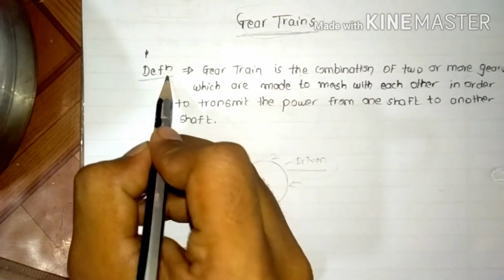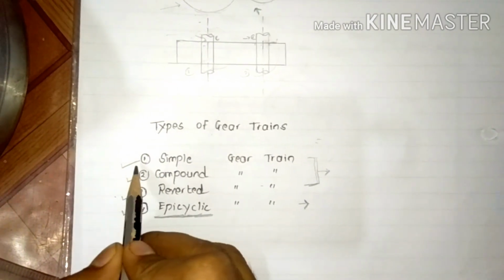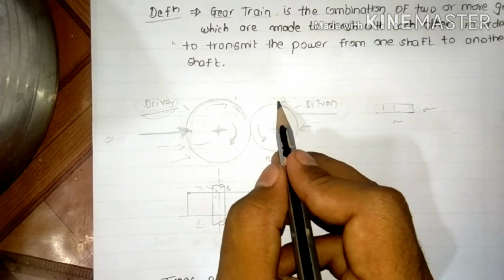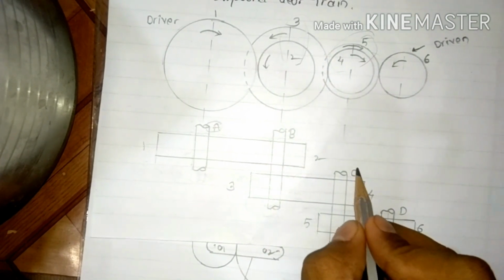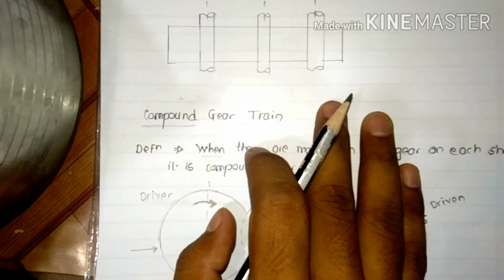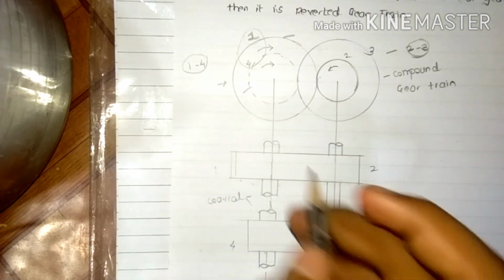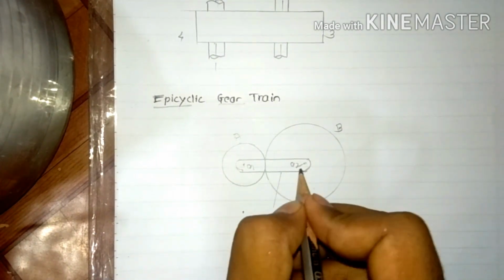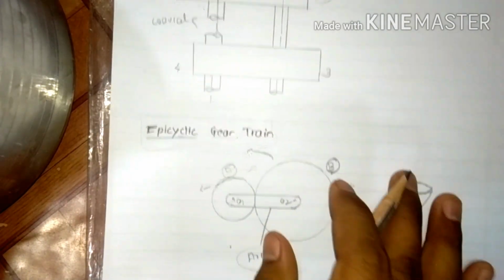Gear Trains and its types | Fully Explained.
In this video i have covered , importants points of Gear Trains and its types.